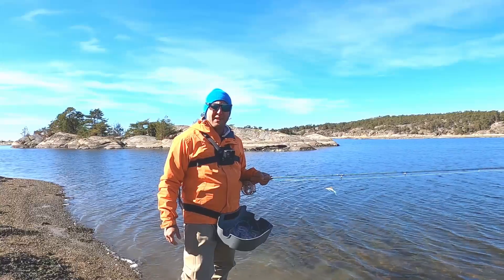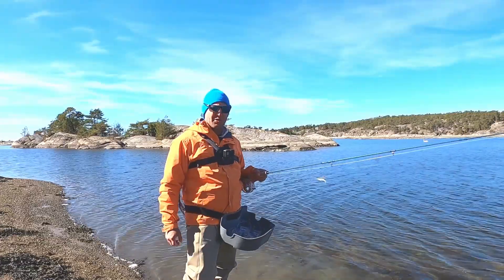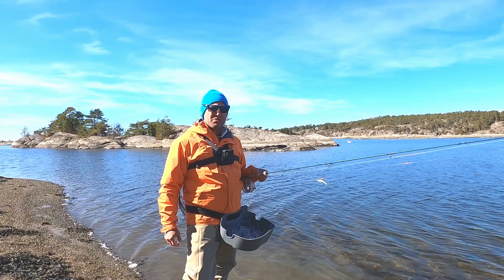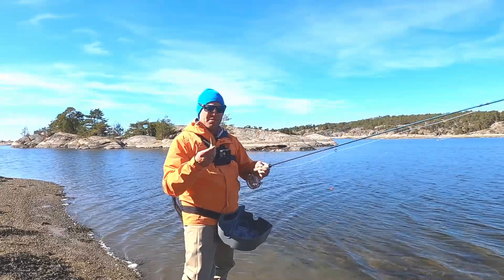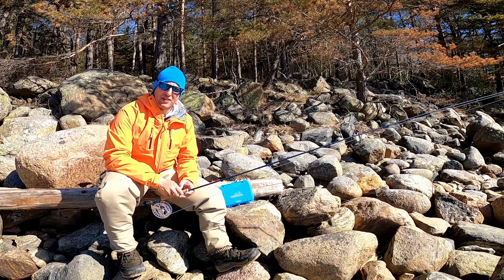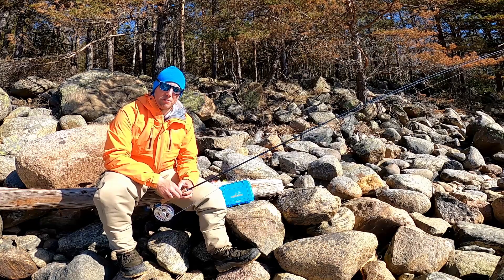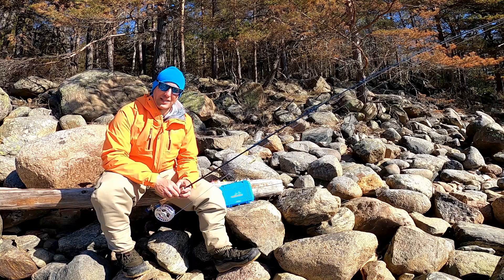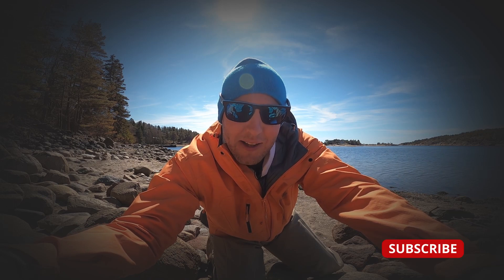Sea trout fishing Norway - How to catch more Seatrout in the spring! Fly Fishing Vlog # 2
In this Youtube video I will give you 3 of my personal tips on how you can catch more Seatrout in the spring. I live in the east part of Norway and spend most of my time hunting for seatrout in Norway, Sweden, Denmark and Iceland. I’m a part-time seatrout guide and I started hunting for sea trout with fishing guide Werner Larsen along the Danish coast when i was 9 years old.